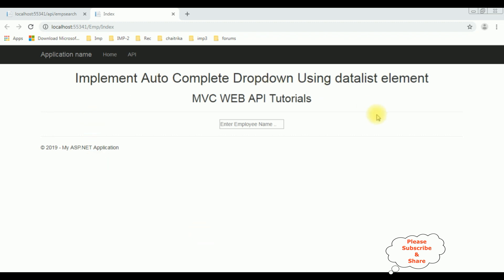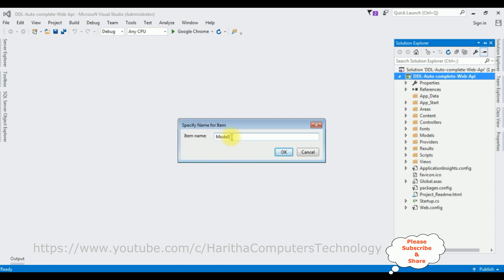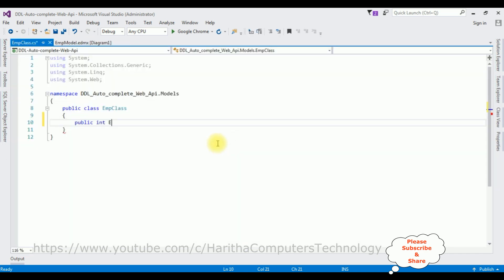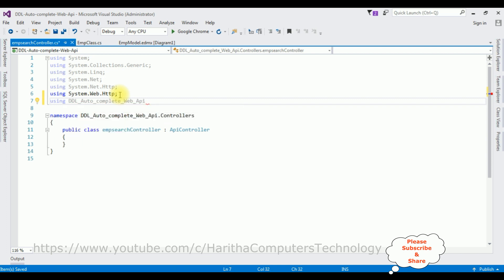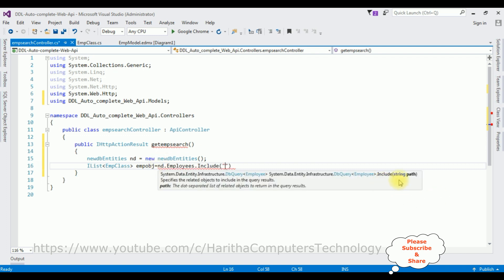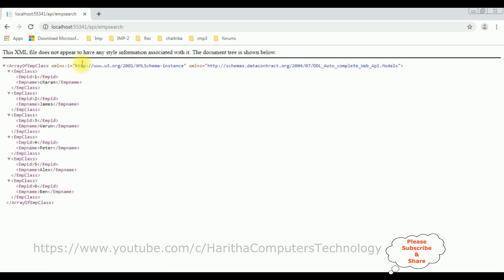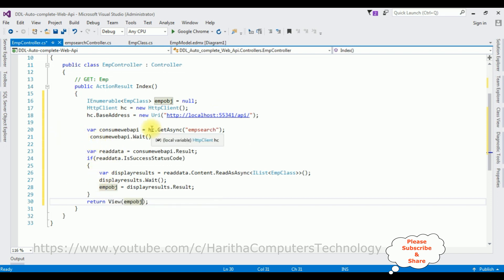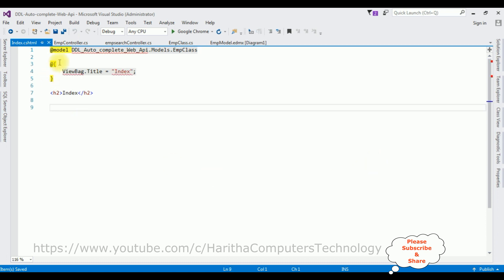WEB API Call MVC Autocomplete Dropdown List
Implementing autocomplete and dropdown lists in ASP.NET MVC involves using jQuery and server-side code to enhance user experience. Autocomplete functionality helps users by suggesting possible matches from a database as they type in a textbox, while dropdown lists provide a selectable list of options. With ASP.NET MVC, developers can create efficient and dynamic forms, including multi-select dropdown lists and search autocomplete features. These components streamline user input, reduce errors, and improve the overall interactivity of web applications. Search terms: autocomplete, dropdown list, ASP.NET MVC.